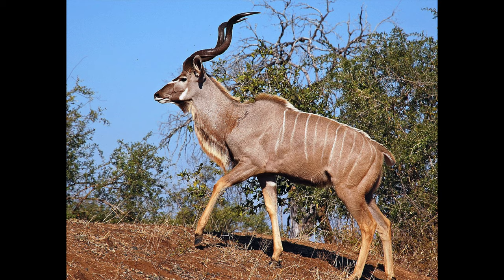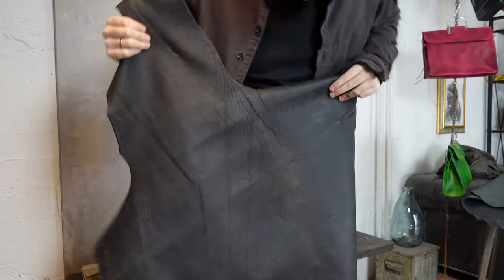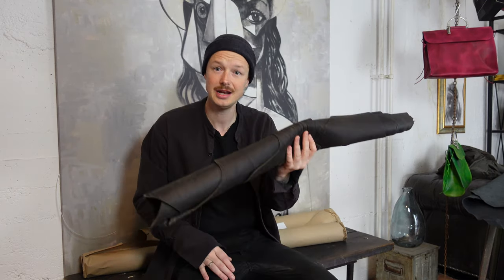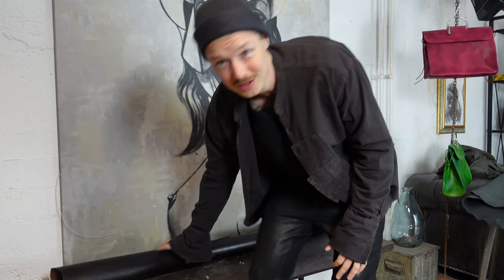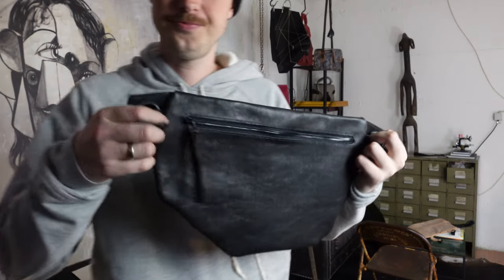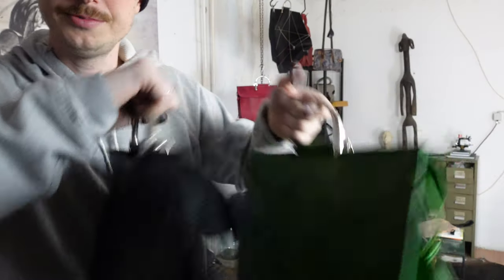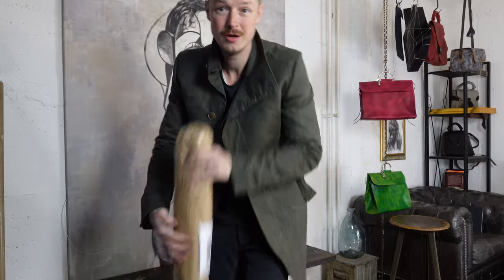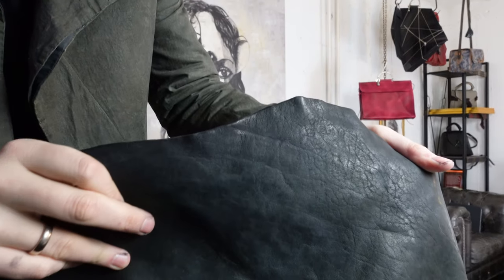STUDIO VLOG 3. (feat. travelling avantgarde salesman)